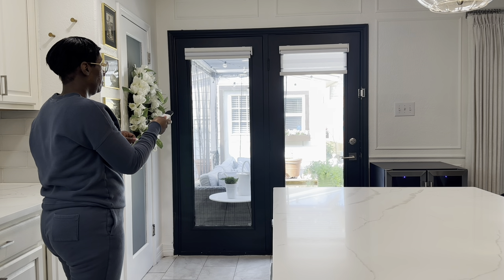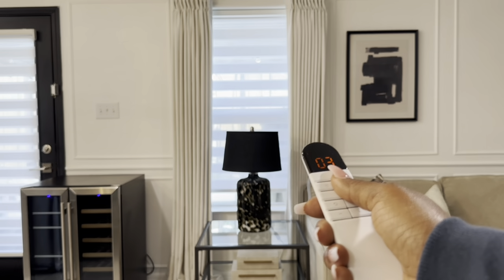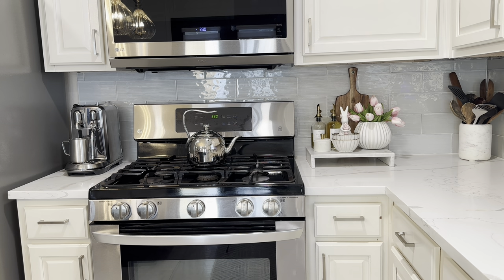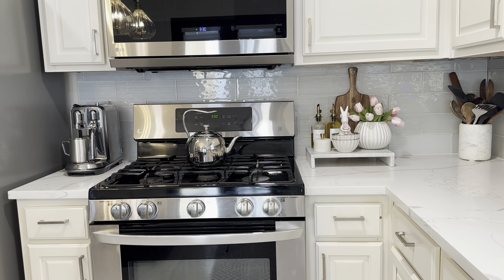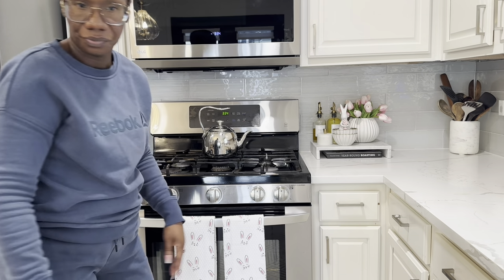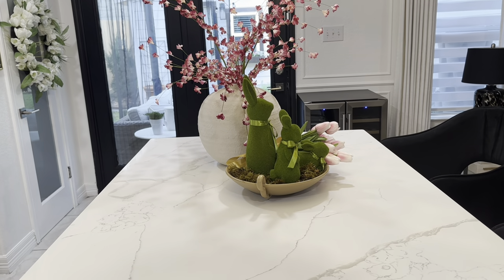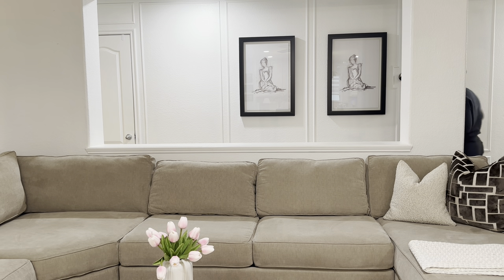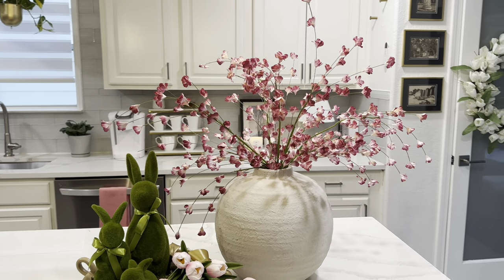Spring Family Room Refresh|Decorate with Me|Allesin Smart Shades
In today's video we will be decorating my kitchen and family room for spring. I hope you all enjoy this video and I hope it brings you some home decor inspiration.

Marble Stand

Faux Tulips

Gold hanging planters

Round brass tray

Ceramic bowl

Woven Boucle pillows

Instagram~  @Decorating Made Easy with Trina
Pintrest~ Home Decorating Made Easy